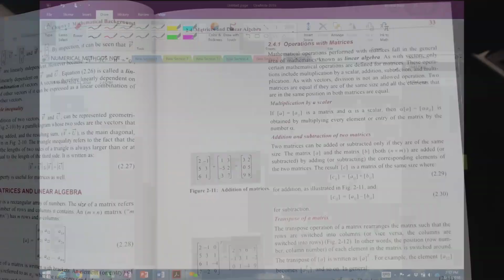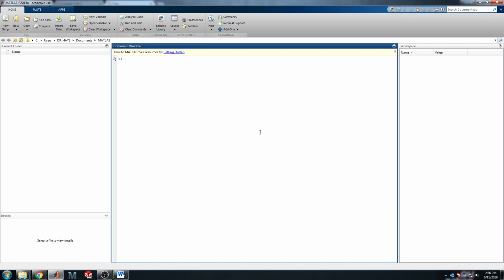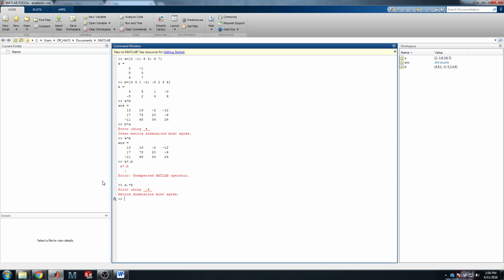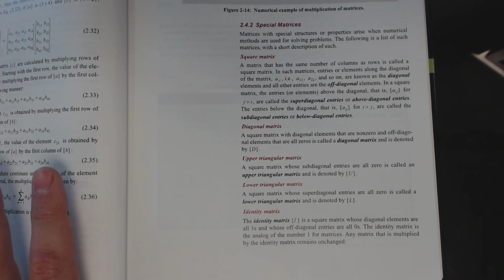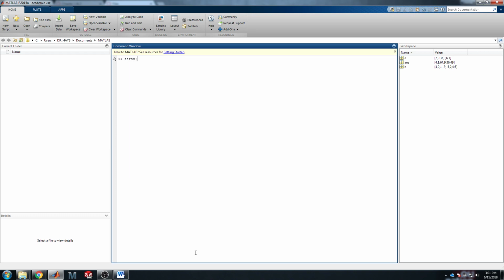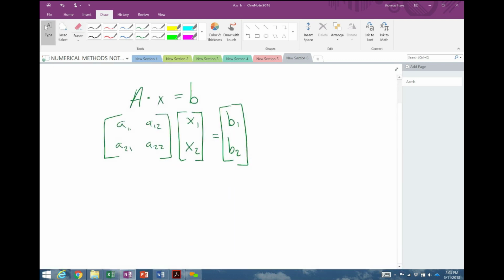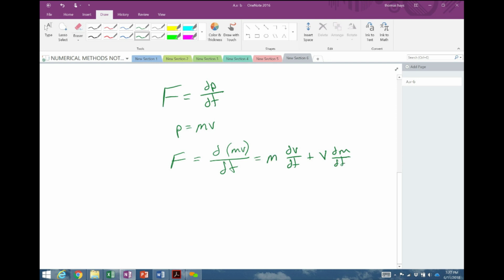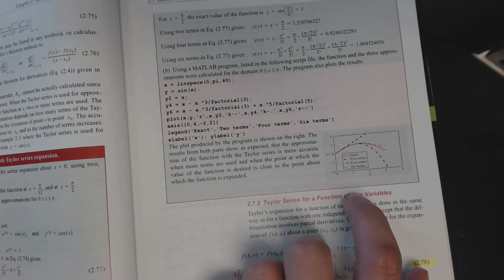math review matrices, ODE's and taylor series